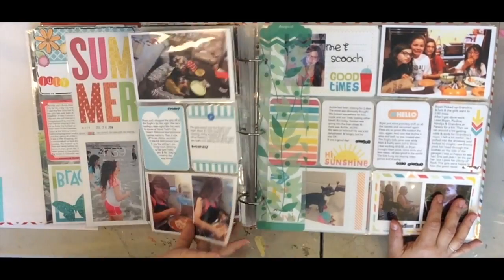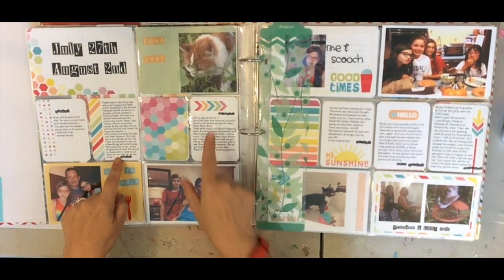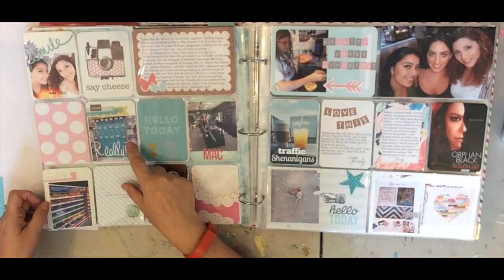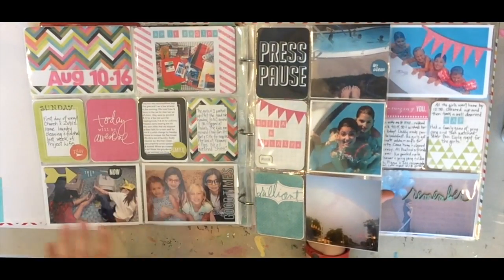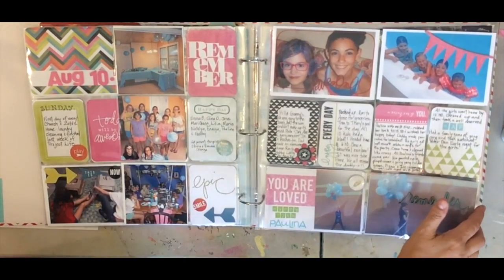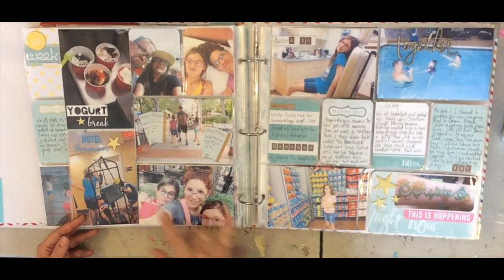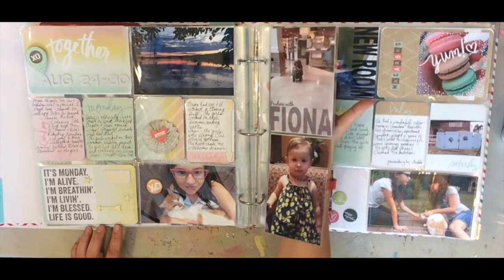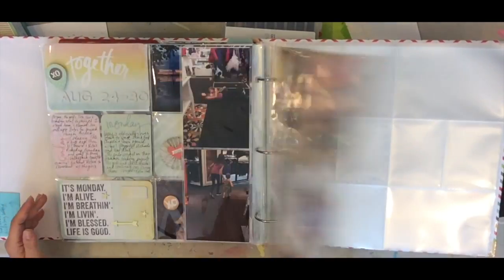My Project Life: August 2014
This video is about My Project Life: August 2014